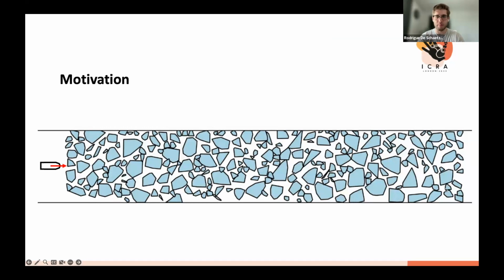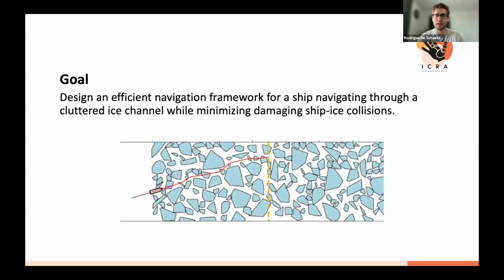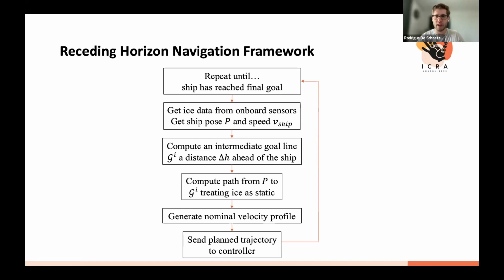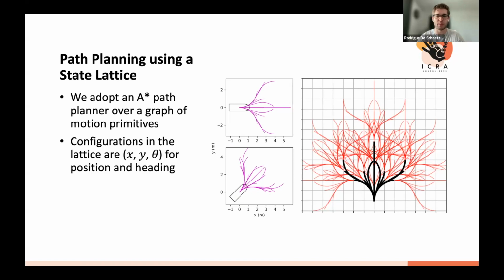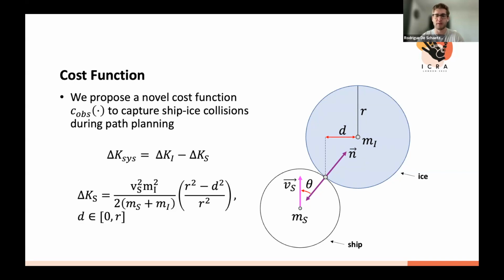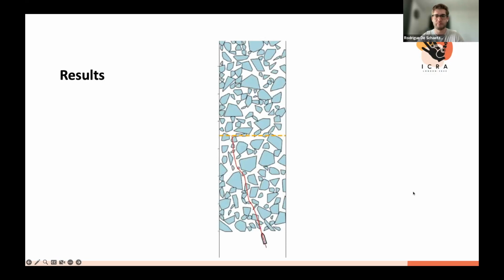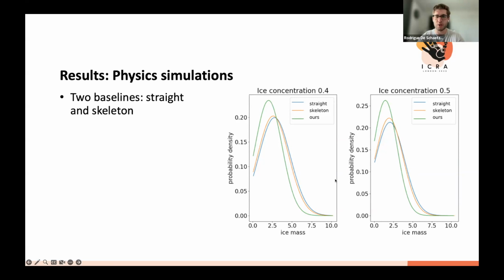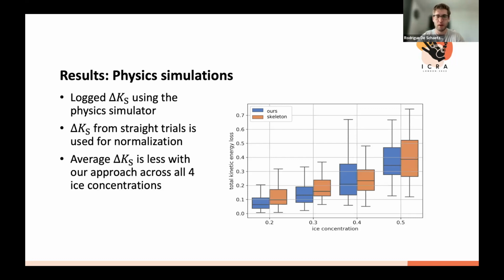Real-Time Navigation for Autonomous Surface Vehicles In Ice-Covered Waters (ICRA 2023)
High-level overview of our paper "Real-Time Navigation for Autonomous Surface Vehicles In Ice-Covered Waters" presented at ICRA 2023 in London, UK.

R. de Schaetzen, A. Botros, R. Gash, K. Murrant and S. L. Smith, "Real-Time Navigation for Autonomous Surface Vehicles In Ice-Covered Waters," 2023 IEEE International Conference on Robotics and Automation (ICRA), London, United Kingdom, 2023, pp. 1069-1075, doi: 10.1109/ICRA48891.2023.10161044.